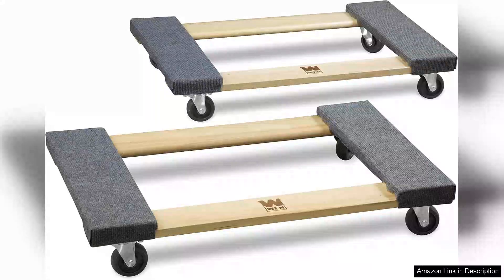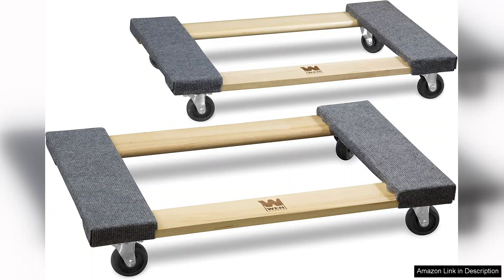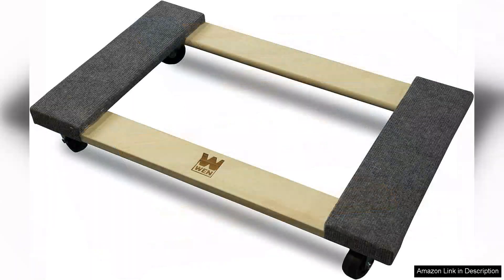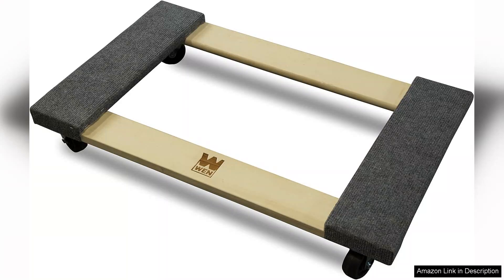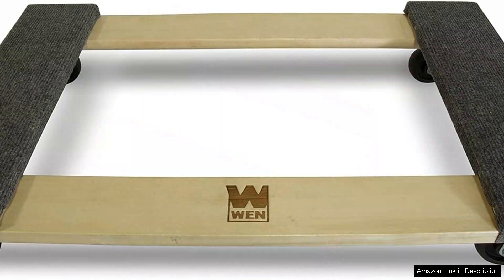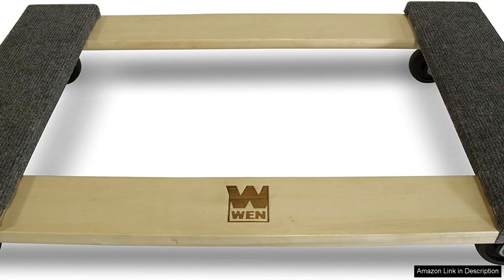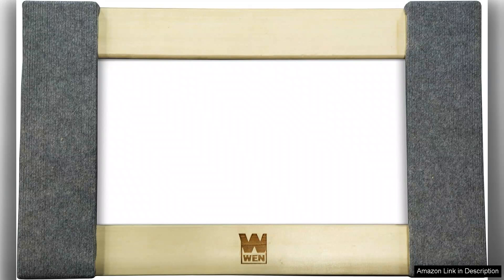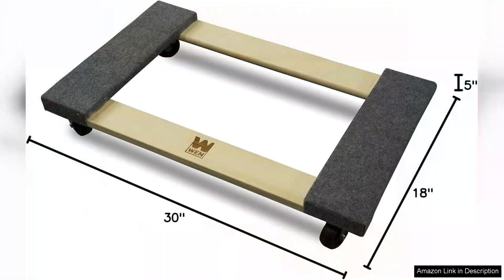WEN 1320 lbs. Capacity 18 in. x 30 in. Hardwood Furniture Moving Review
The WEN 1320 lbs. Capacity 18 in. x 30 in. Hardwood Furniture Moving Dolly is an indispensable tool for anyone tackling heavy lifting, whether for a move, home renovation, or rearranging furniture. The first thing that stands out is its robust construction. Made from high-quality hardwood, this dolly exudes durability while remaining lightweight and easy to maneuver.

The 18 in. x 30 in. surface area provides ample space for various items, from large furniture pieces to stacks of boxes, making it incredibly versatile. With a remarkable capacity of 1320 lbs., it easily handles the heaviest of loads, alleviating the strain on your back and joints during heavy lifting tasks.

The smooth-rolling wheels are another highlight. They glide effortlessly on most surfaces, offering excellent stability while transporting heavy items. The wheels also possess a locking mechanism, ensuring that the dolly stays securely in place when you need it to. This feature is particularly useful when loading or unloading items, adding an extra layer of safety to your tasks.

The design of the dolly is user-friendly, allowing for quick and easy loading and unloading. Plus, its compact and flat profile makes storage a breeze when not in use. Whether you're a homeowner, a professional mover, or an enthusiast of DIY projects, the WEN dolly significantly reduces the effort required for lifting and moving heavy items.

In summary, the WEN 1320 lbs. Capacity Hardwood Furniture Moving Dolly is an excellent investment for anyone needing reliable support for heavy lifting. Its sturdy construction, generous weight capacity, and smooth maneuverability make it a standout choice for both personal and professional use. Highly recommended for those seeking efficiency and ease in their moving tasks!